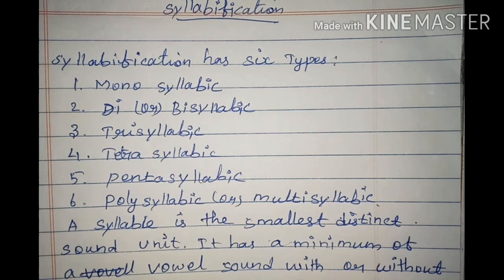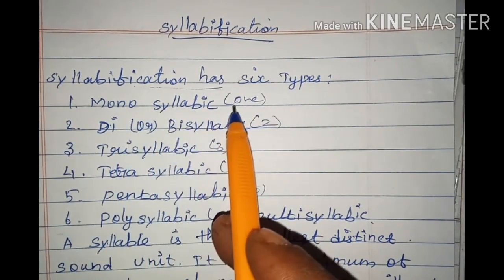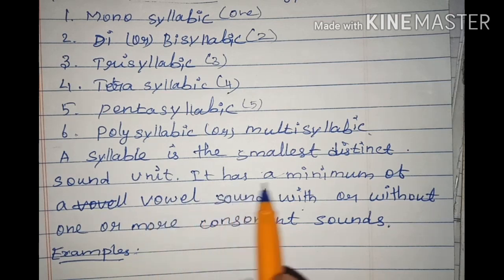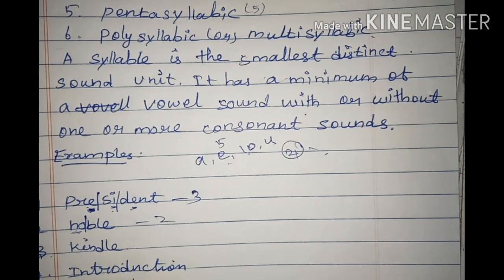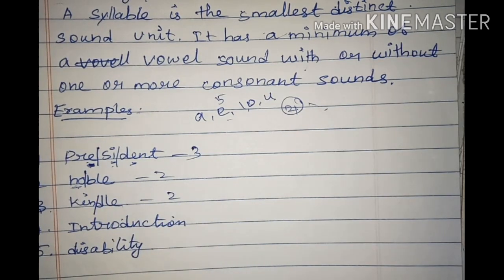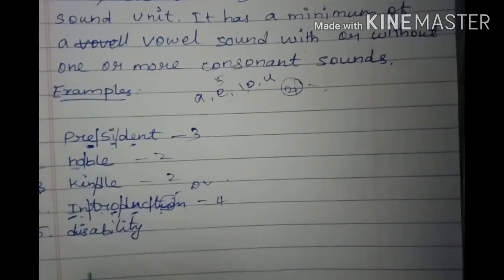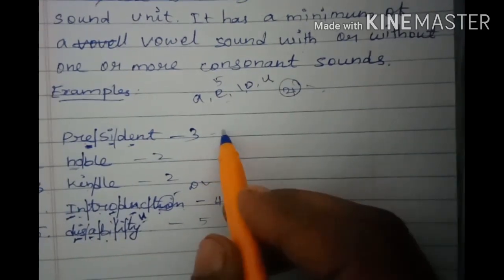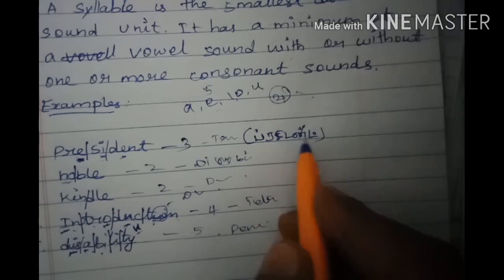Syllabification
Part 1